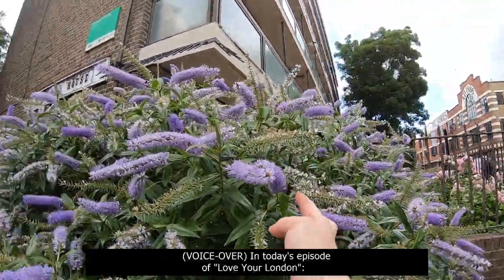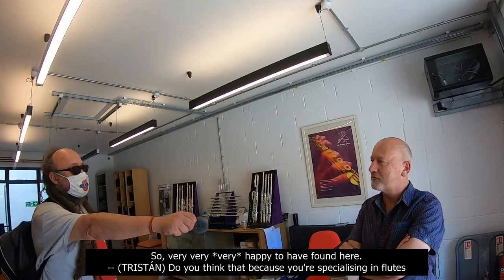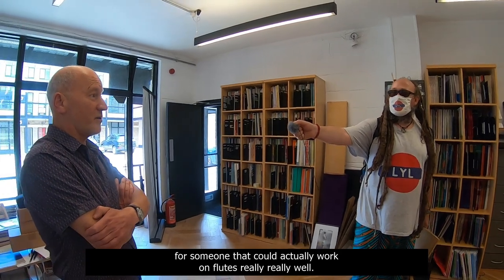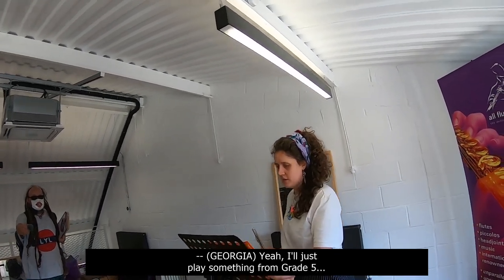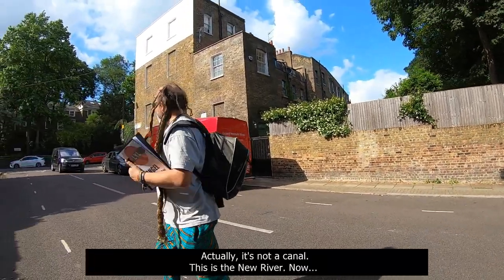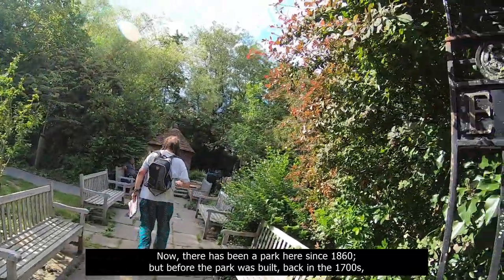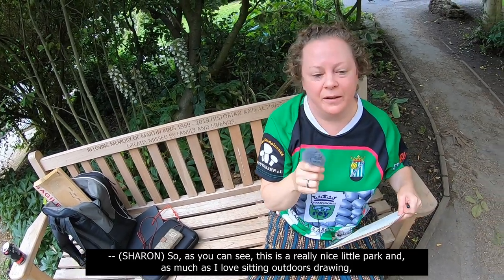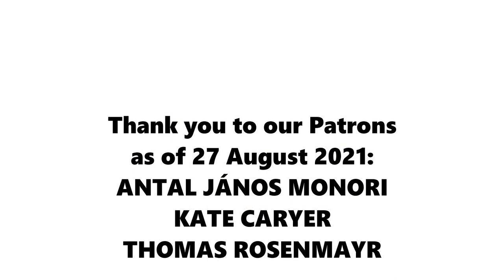Angel ¦ (5/?) ¦ Love Your London ¦ The Watchman's Hut, Flutes and Roosevelt's shoes ¦ Canonbury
eBay link to buy artwork
In our fifth instalment on the area around the Angel, Tristán White and Sharon Crawford visit two businesses with a lot of history that have recently moved to the Canonbury area of Islington, both occupying units in "The Ivories", a former Danemann piano factory on Northampton Street. All Flutes Plus specialises in flutes, and owner Nigel James talks about the company's history. We get a demonstration by gifted flautist Georgia Cooke. We then go to Foster and Son / Henry Maxwell, a bespoke bootmaker and shoemaker with a royal warrant going back to the times of George IV. We speak to lastmaker and managing director Simon Bolzoni, who tells us what goes into making one of his shoes, and how much they cost. He also shows us lasts of famous former clients, including Franklin D Roosevelt, Peter Sellers and Charlie Chaplin. Finally, we visit the Watchman's Hut on the New River Walk, which has been there since the 1700s and which Sharon sketches in order to raise money for Love Your London. Here's the link again!

copy & paste
CANAL STREET STRUT
Love Your London! Love you!!!  We need your help :-)